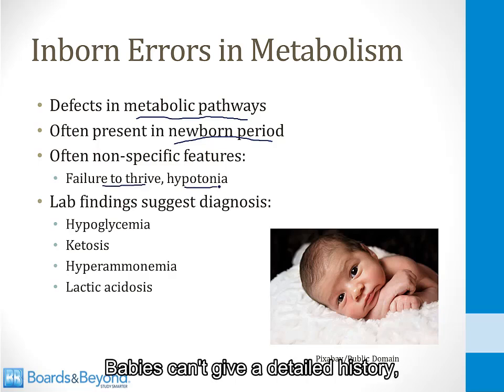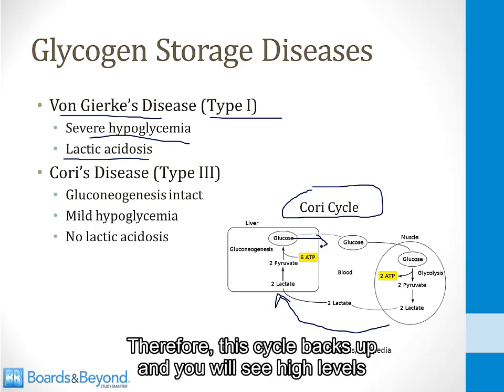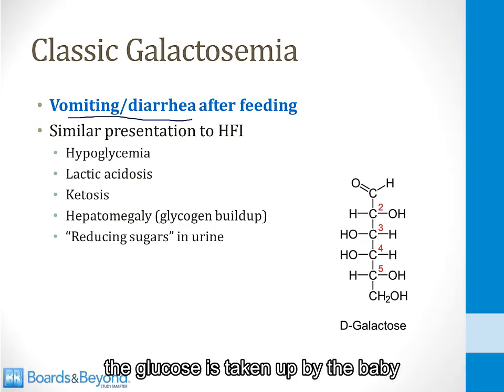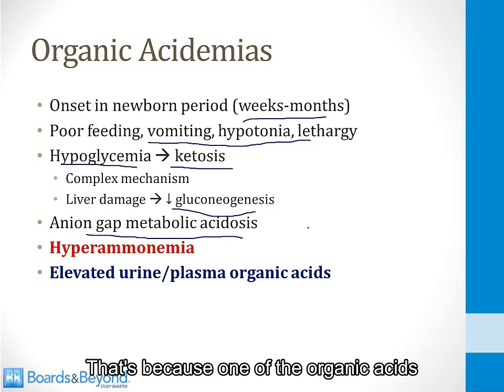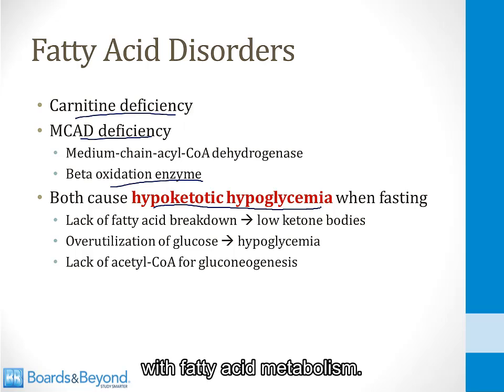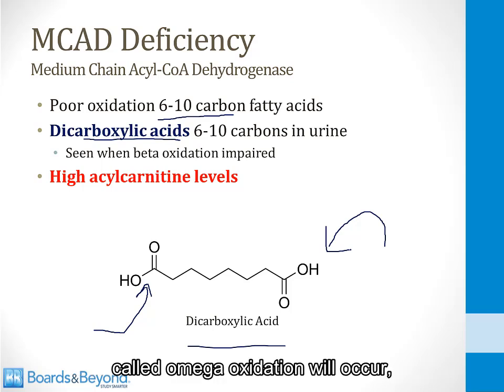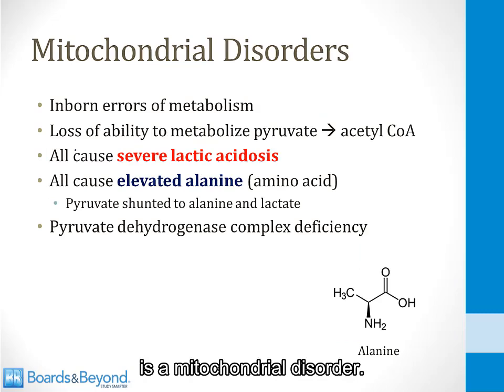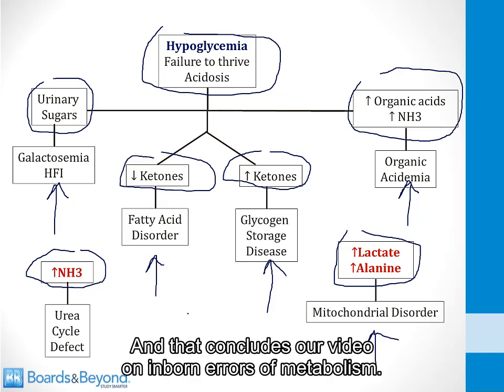Biochem 2.14 Inborn Errors of Metabolism